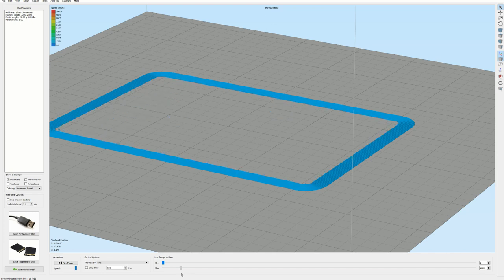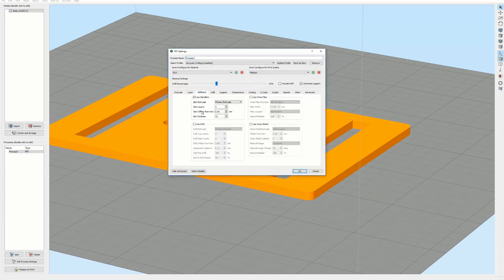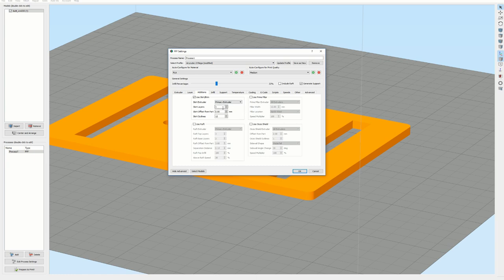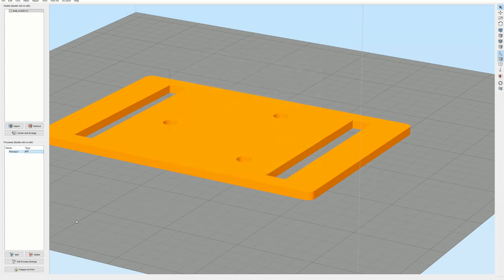▼ Lifting Corners? Not anymore after watching this video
▼ If you want to buy me a nice cold drink, please do so: